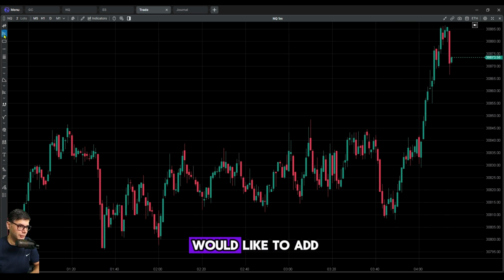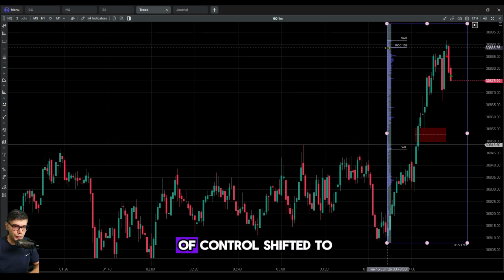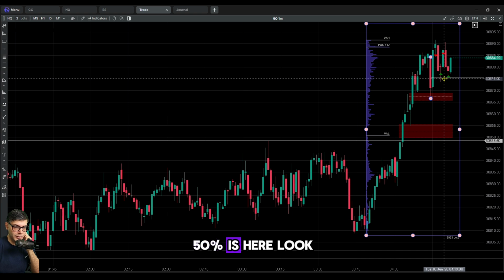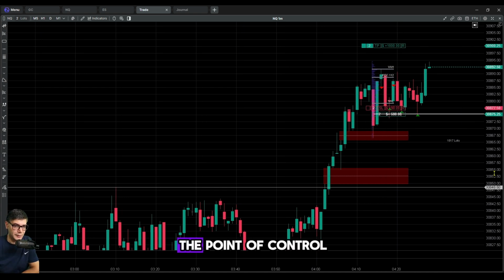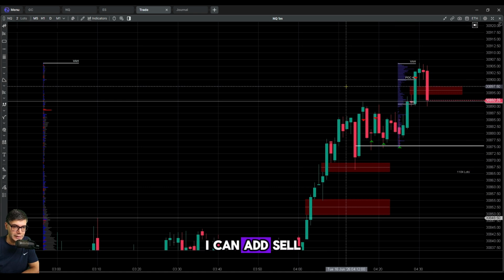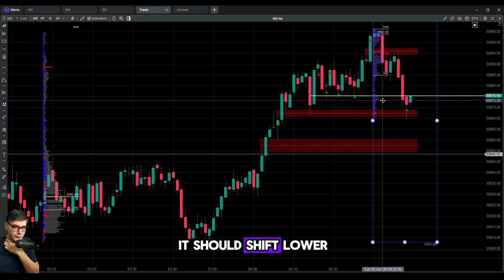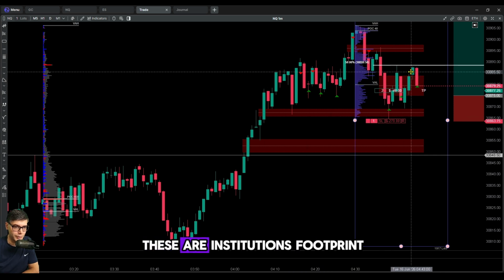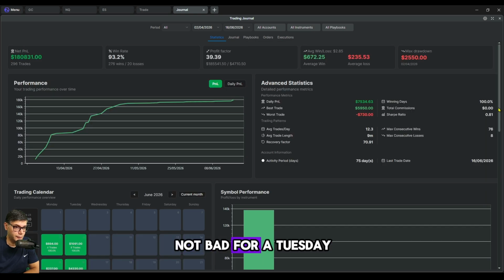Advanced Order Flow Trading Course | E05